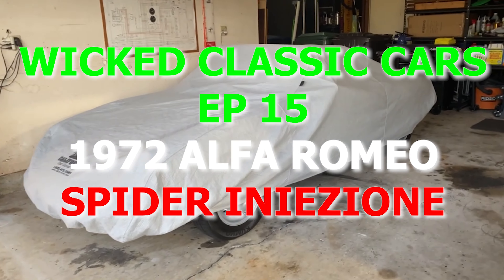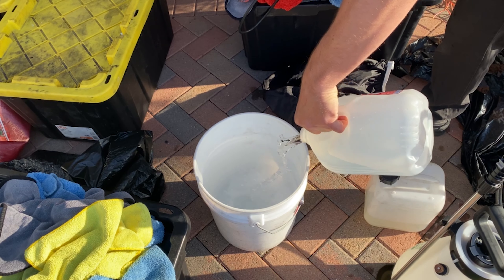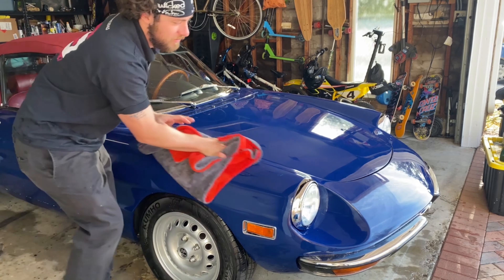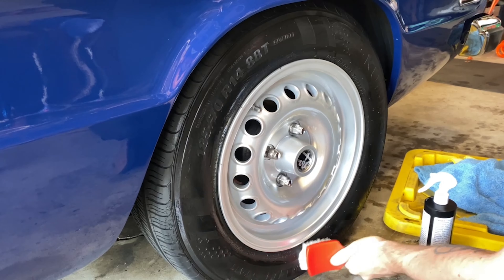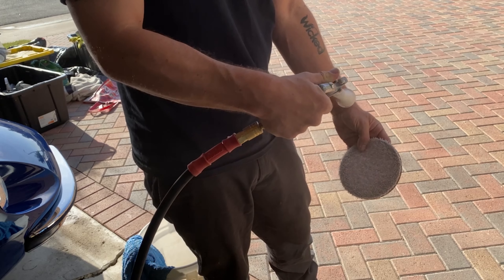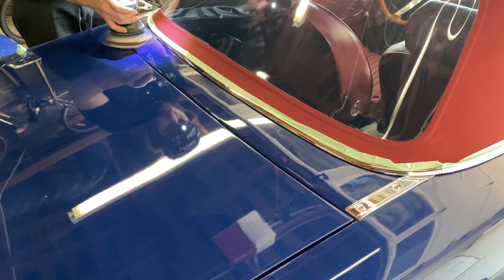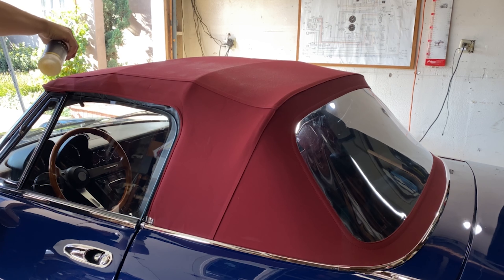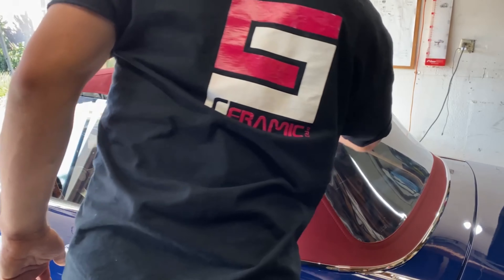1972 Alfa Romeo Spider | Wicked Classic Cars Ep15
The 1972 Alfa Romeo Spider is the star of Wicked Classic Cars Ep15! Today we are going to the battle of 5 compounds between Shine Supply Classic Cut, Meguiars 110 Compound, TLD the last cut, Feynlab F100 compound and Proje Car Care MF Leveling DA Polish. We are also going to finally review and apply correction Dura Coating Techologies Dura Dressing tire coating! I can't wait to show you all how well these paint correction products and detailing products work! We will top everything off with Ceramic Pro Sport ceramic coating as well!

We found this rare blue alfa romeo spider at Crystal Cove Cars and Coffee. I could not pass up the chance to do some paint correction and ceramic coating on this beautiful classic Alfa Romeo. The owner bought it in rough shape and then restored it fully even powder coating the entire underside of the car and all the alfaholics suspension components also, it looks amazing!

Today I forgot to buy new jugs of water so I only 1 gallon for my bucket, and then I have about a gallon in my main pump sprayer and 3/4 of a gallon in my back up. I took my grit guard out of my bucket, poured 1/2 oz of Feynlab Pure rinse LEss wash and then dumped in the gallon, I then soaked my 470GSm microfiber towels in there and dumped in the other 3/4 gallon from my spare pump sprayer to fully submerge, after this i pull the towels out and insert the grit guard back in. On the go thinking and problem solving technique!

This 1972 alfa romeo spider is already super clean! So its just a fast hand wash and then blow dry with my air blaster side kick air drier. We're gonna skip claying the car for now and come back after I prep the wheels and tires. I am going to use shine supply solution APC to clean the wheels and then I am going to do a quick clean of the tires with this before using the Dura Dressing kits tire cleaner it came with. TO use the tire cleaner spray it carefully on the tire and wipe up any excess product off the actual wheel or it will stain, or you can spray it on a towel and wipe it on as shown. This dura coating technologies dura dressing kit also comes with a great tire brush which I demonstrate use of on the second tire. You can use this if you spray the dura dressing tire cleaner on the tire and then scrub vigorously. Tire cleaning can take a long time, do not kill yourself doing it, spend a few days if you have to, even new tires can be grimy. You want to make sure no black crap comes up on your towel anymore, then you're ready to apply the dura dressing. I am however going to do that last, so I will cover the wheels wiht my car pro wheel covers so no compound dust gets on them and we will come back to this task later.

I will give the car a quick decontamination with my nanoskin nano clay sponge and some shine supply shine mist clay lube, the paint is super clean so this takes no time at all. It has been repainted so we do need to break ou the elcometer paint depth gauge to measure the paint which of course the measurements are all over the place ranging from under 200 microns to over 500 microns, basically that means we have plenty to work with.

Now its time to decide which of our five compounds will be the one we use! So I am going to take 1 drop of each on a clean meguiars microfiber pad and do a test spot in between each of the taped off areas. I will start with shine supply classic cut, then TLD the last cut, then Feynlab F100, Proje Car Care MF Da leveling polish, and finally meguiars 110 compound. Each of them performed well but after doing a final polish with shine supply classic polish on a HDO orange cutting pad from lake country, it was clear that the Meguiars 110 compound performed the best and left behind the fewest defects for my 60% results paint correction I wanted to perform. I am going to teach some paint correction tips and paint correction techniques for getting small areas without using a 3 inch or 2 inch or 1 inch polisher, I am old school and learned how to correct cars using only 5 and 6 inch pads and you can save yourself time and head ache with proper technique!

After all that, we did our panel prep wipe down using my alcohol and pure rinse less mix and then went back to apply Dura Dressing to the tires, tyhis is supposed to last the lifetime of tire, it was easy to apply you wipe on 2 layers or so and let it dry. DO not freak when you see it turn blue, it will dry clear! Then I applied ceramic pro sport ceramic coating to top it off! The owner was ecstatic at his brand new 1972 Alfa Romeo Spider.

Give the video a thumbs up if you liked it!